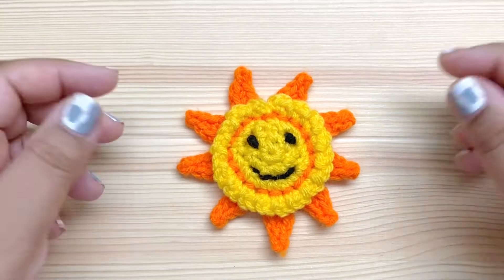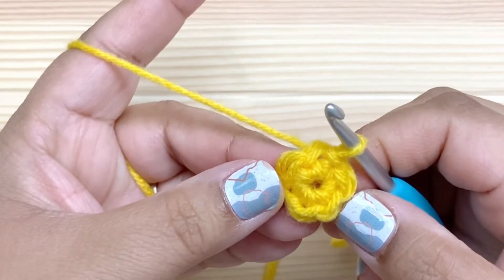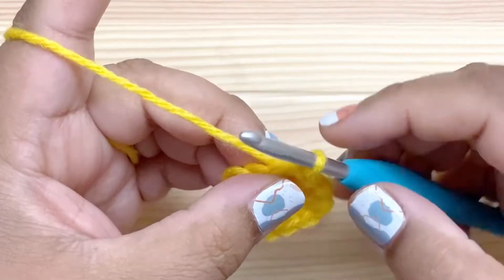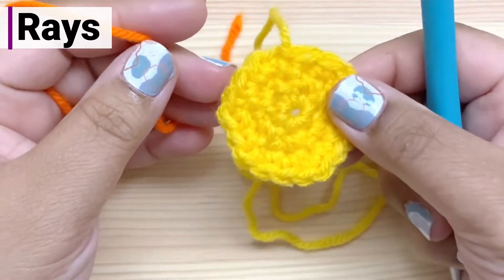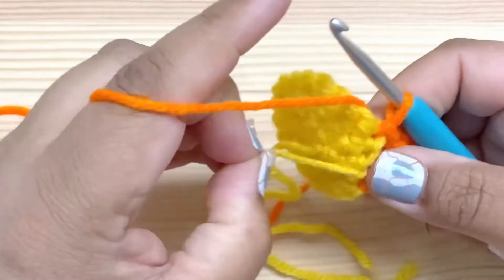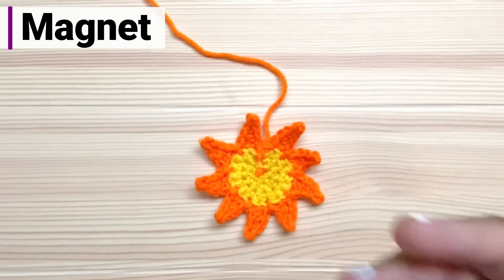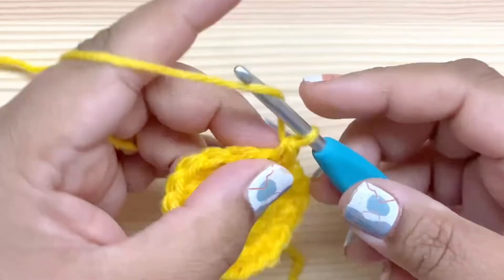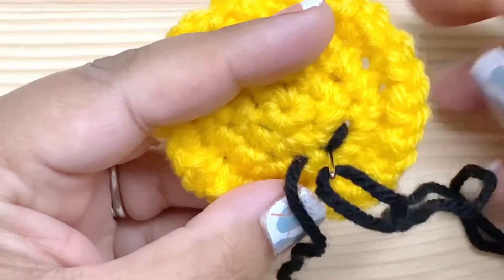Sun Fridge Magnet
Brighten up even the gloomiest of days with this sun fridge magnet! Hit "show more" for links.

(This video was published on June 8th, 2021 - despite a different date showing on the video).

Materials: 0:13
Back: 0:58
Rays: 3:19
Magnet: 6:12
Front: 7:00
Face: 9:14
Assembly: 10:39